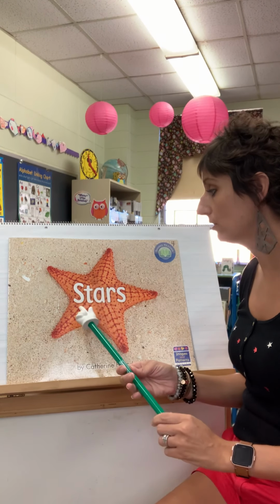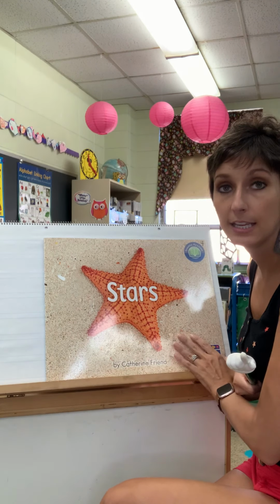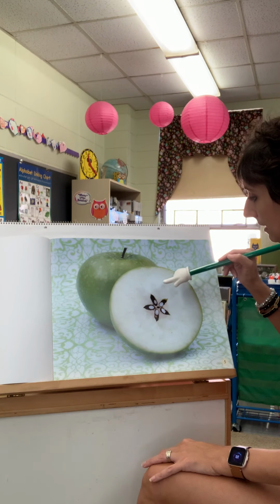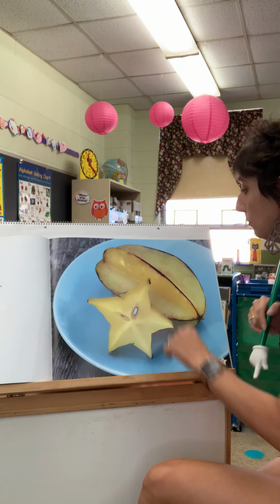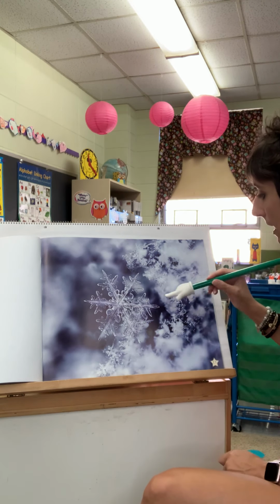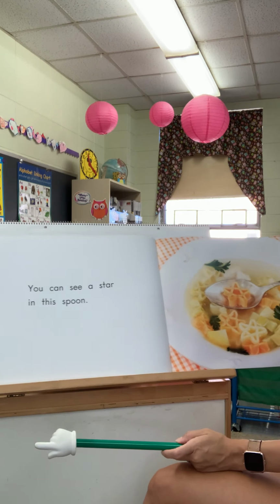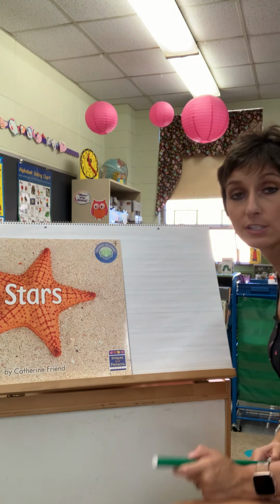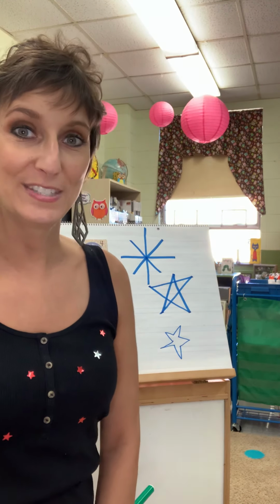SR Stars Book 4